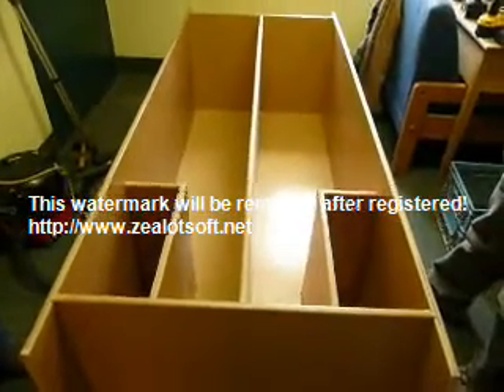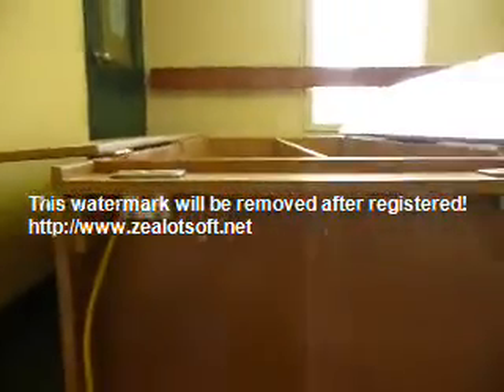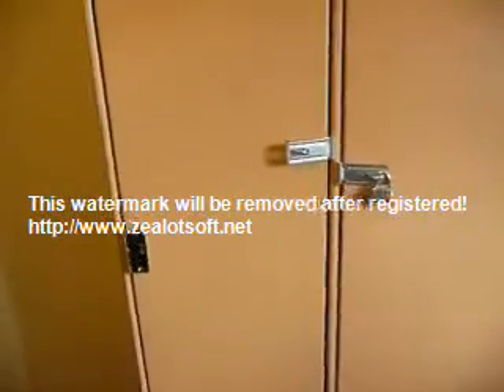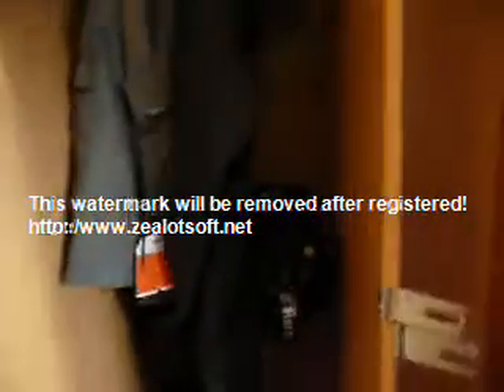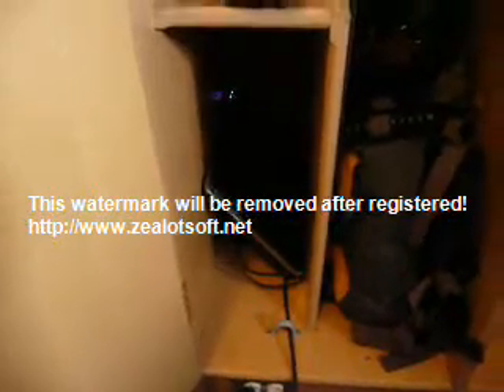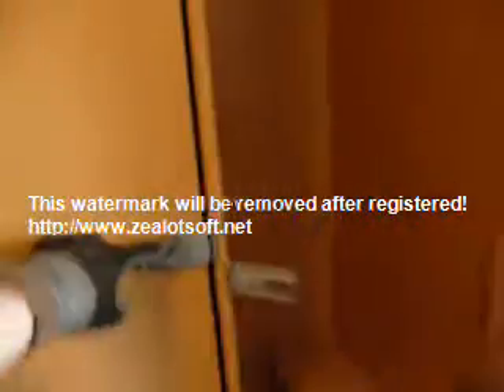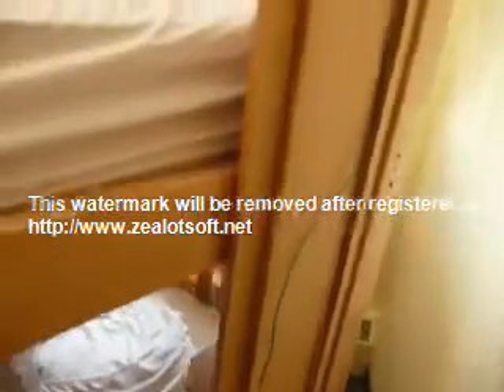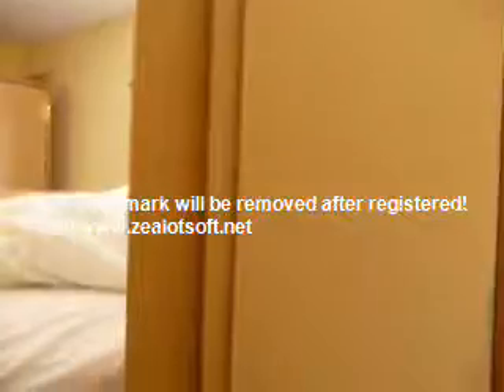Locker & Bunk Light Construction, HI-Banff Alpine Centre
These are the retrofit bunk lights and lockers we've added to our guest rooms to address the issues we've had with both poor-quality aftermarket lighting issues, locked storage needs, guest hardware recharge requirements and shortage of power outlets.